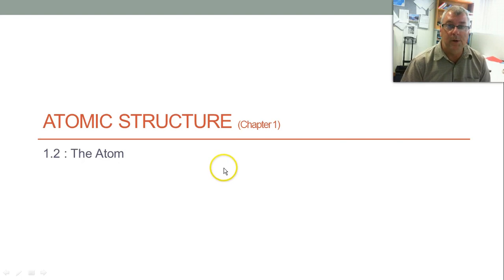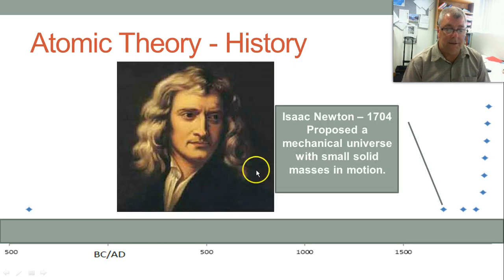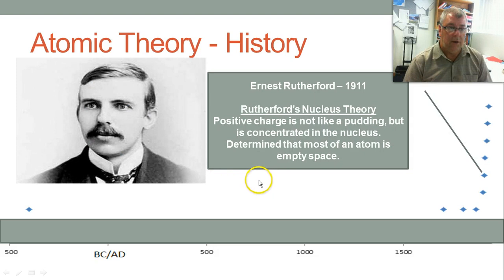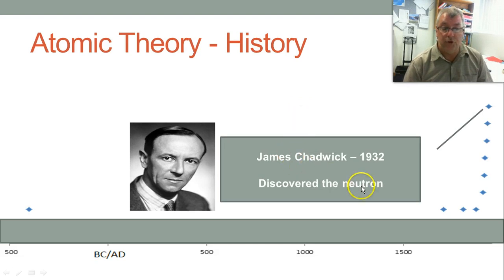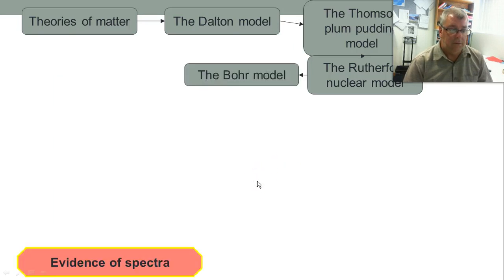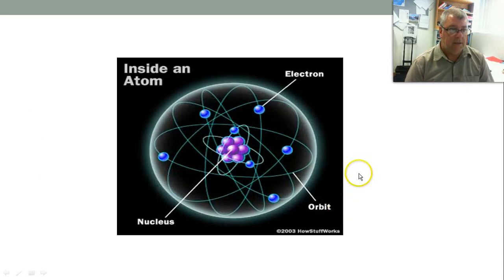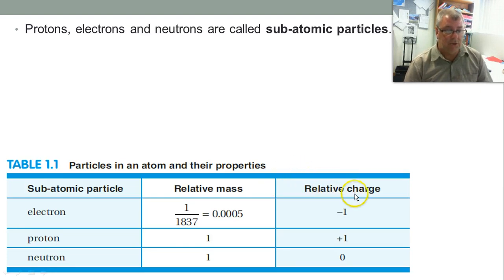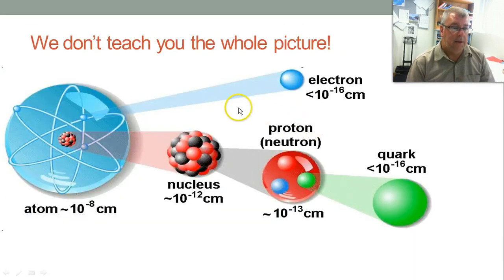PhysSci 1 2 Atomic Structure